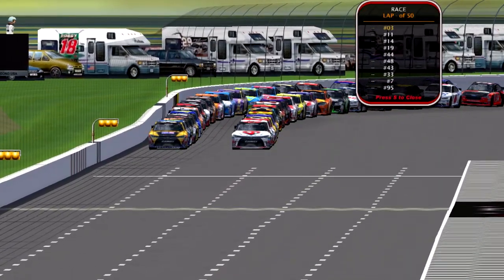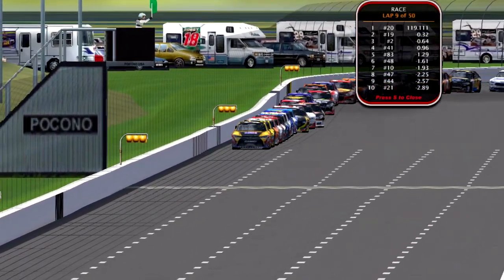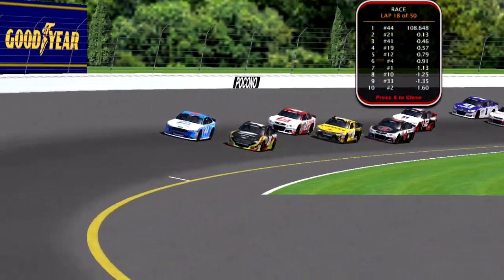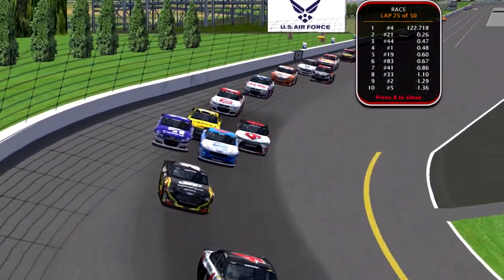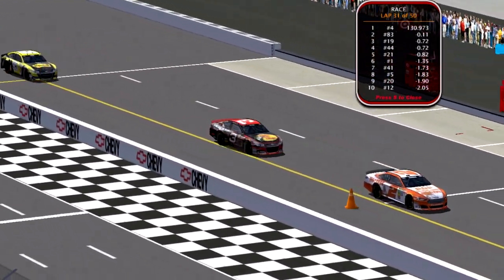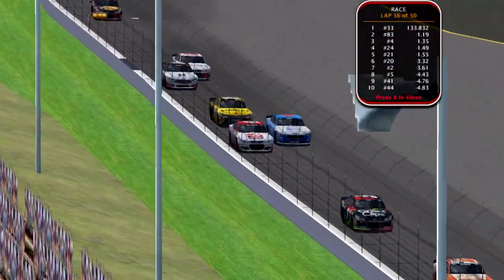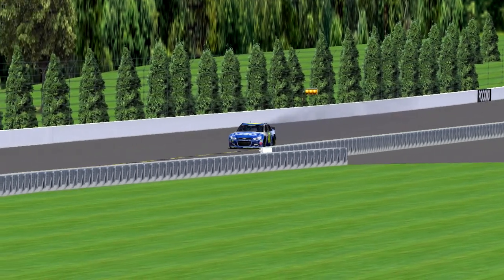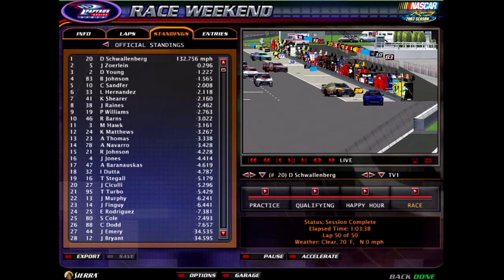NASCAR Doublemint Cup Series S2 Round 17: Pocono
The tricky triangle strikes 42 Doublemint drivers as they look for victory!